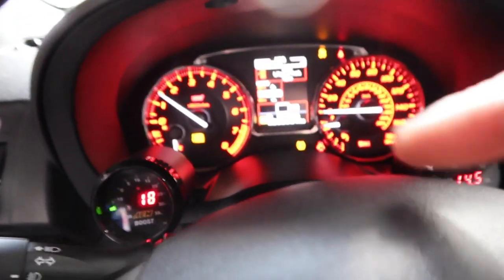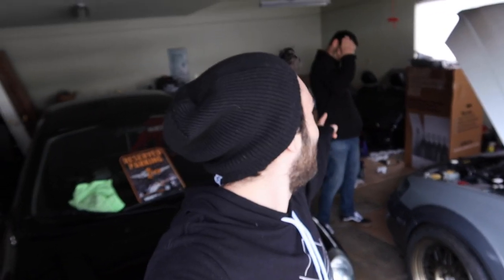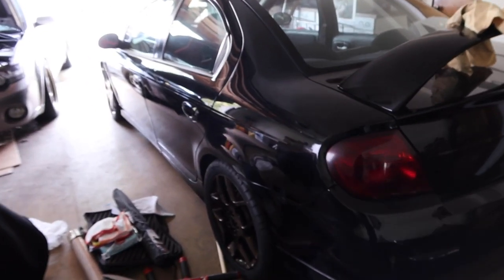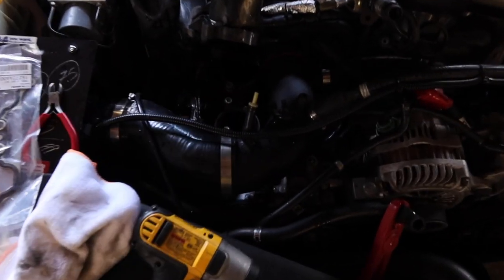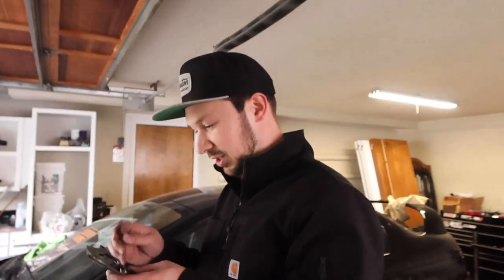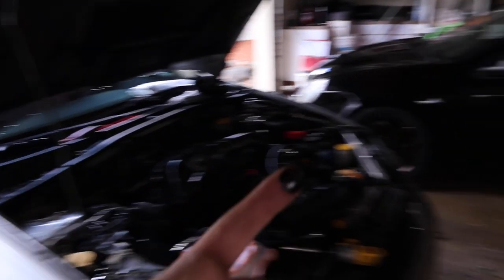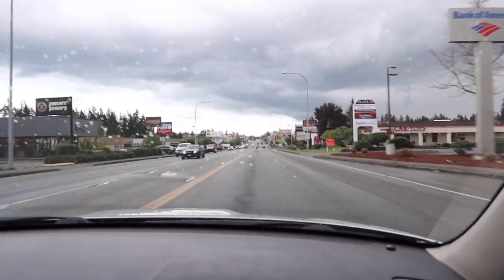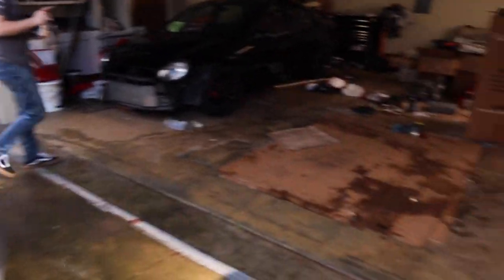Fixing Matt's 400 WHP Outback XT (Vlog)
As promised I wanted to get out of the garage a little more and promised some more vlog style videos so we are getting out and Finally meeting Matt! Gotta fix his Outback, the lower TGV Gasket literally blew out and his car has been running a little funky so we are going to get that fixed today using some OEM Gaskets. Lets also do a little pull to 26PSI with this thing!

Parts Used:
Upper TGV Gaskets for Plastic Manifold

Canon EOS R
Canon G7X Mark II
Canon 15-35mm RF
Canon 24-105mm RF
VND Filter
Rode Video Mic Pro
Bendy Tripod
Savage LED Lights